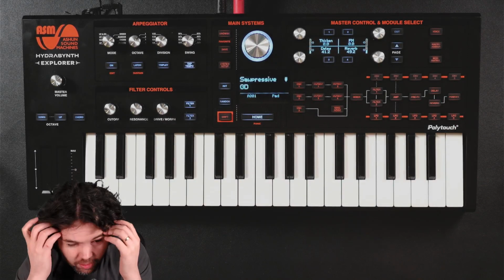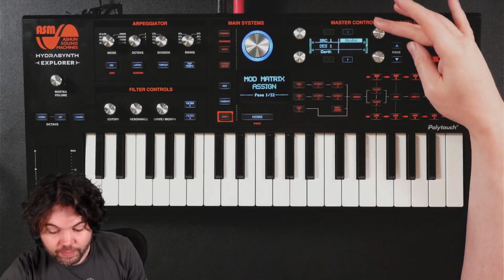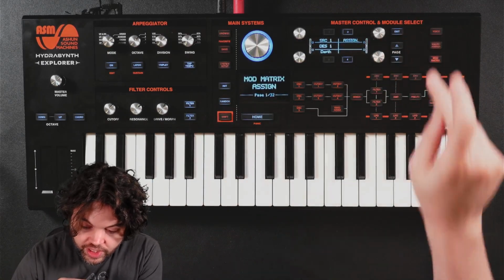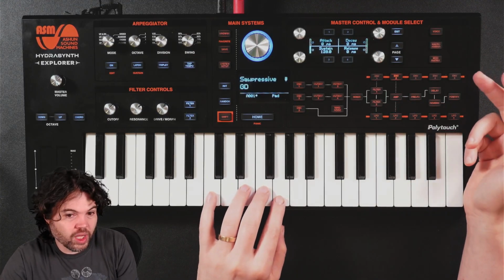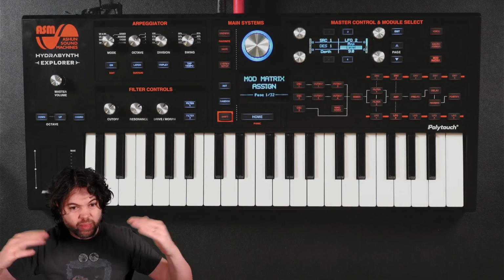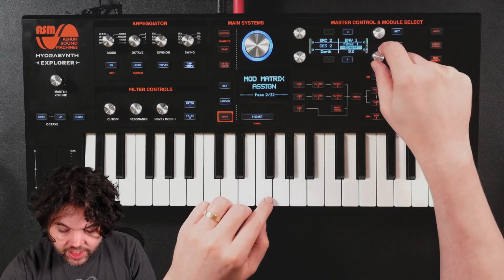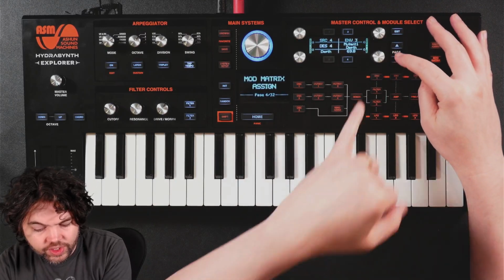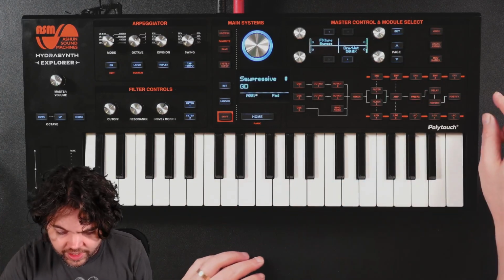Learn With Me - Hydrasynth: Ep12 - Mod Matrix Part 1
With all the mod sources under our belt, we finally take a more extensive look at the mod matrix.